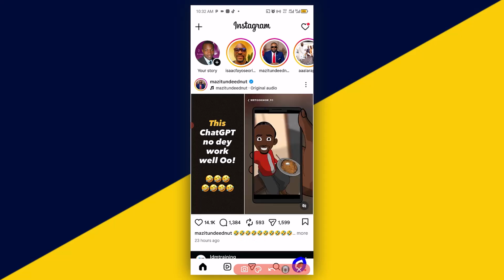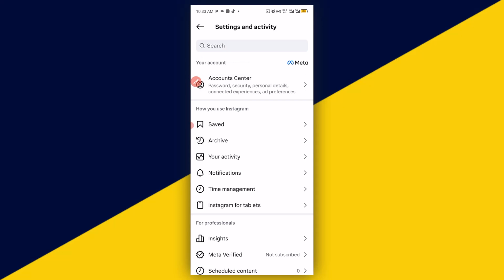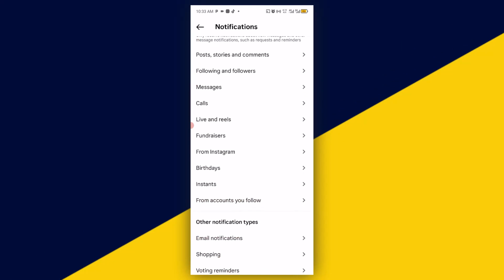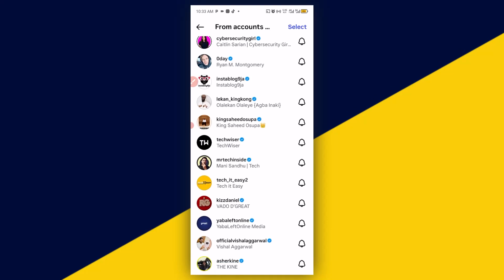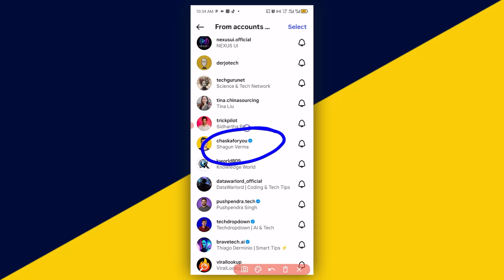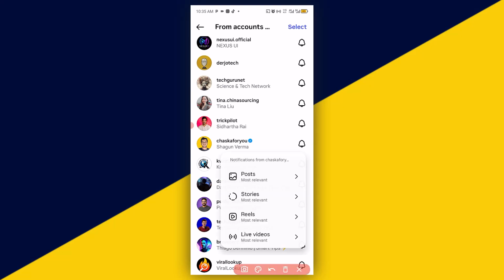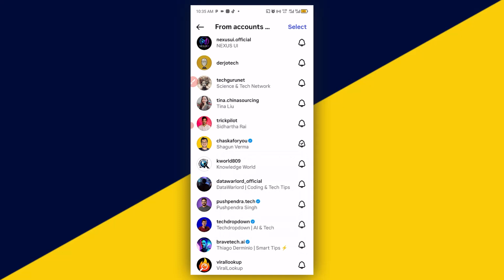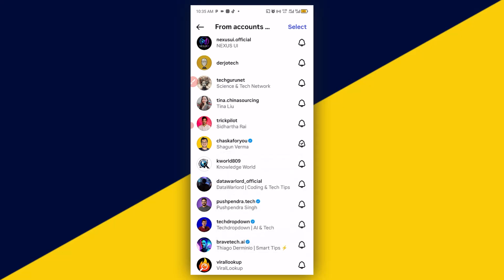How to Get INSTANT Notifications for Specific Instagram Accounts